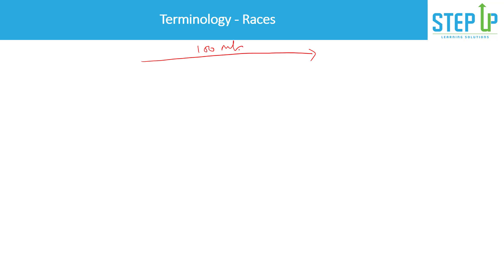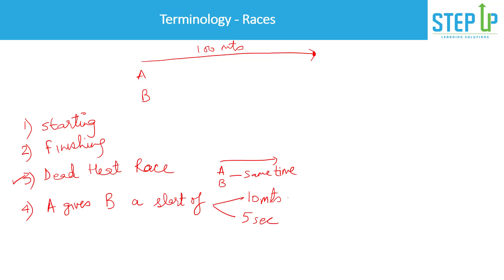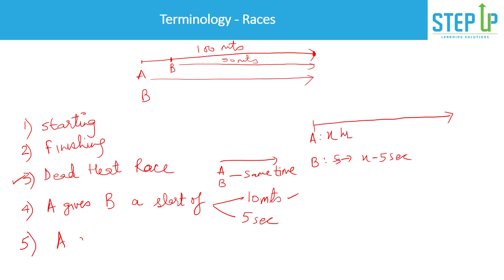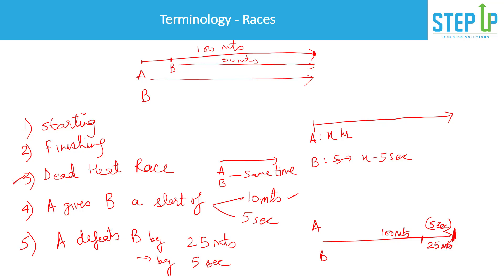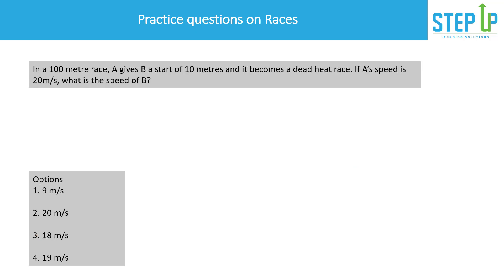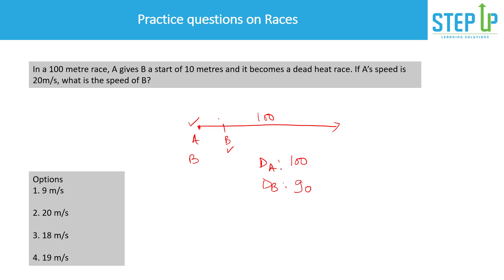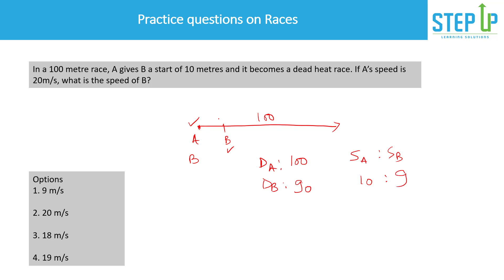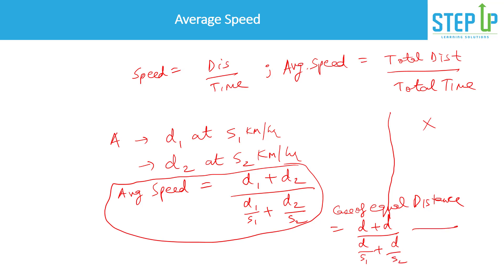Learn this simple concept to solve PROBLEMS ON RACES asked under Time speed and distance in aptitude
This short video teaches you concepts , Tips & Tricks to solve problems on Races asked in aptitude exams. This video acts as a refresher for this important topic asked in almost all Aptitude tests.

These tips & tricks are helpful for Campus Recruitment Training, UGC NET PAPER 1, PGCET and many other competitive exams